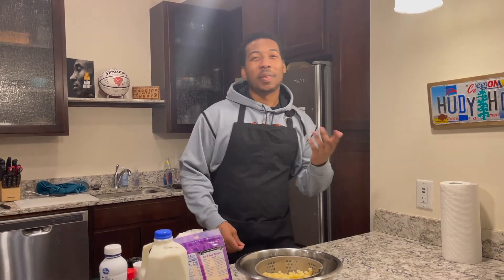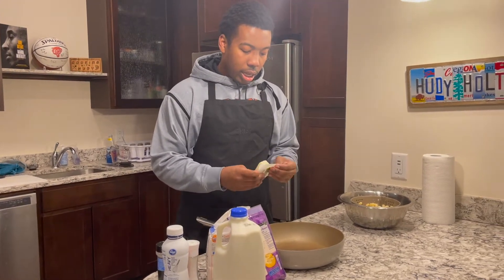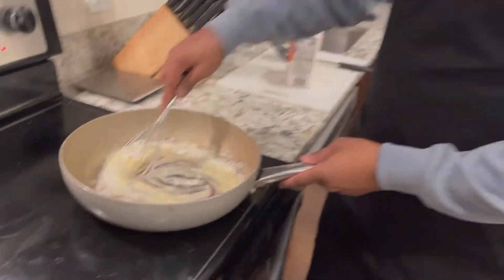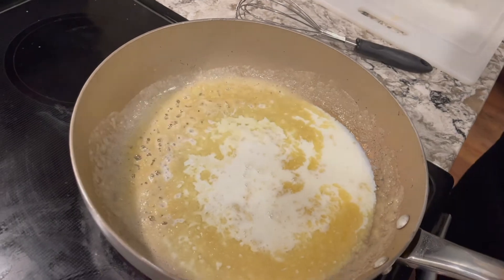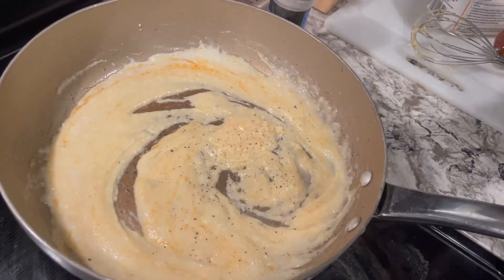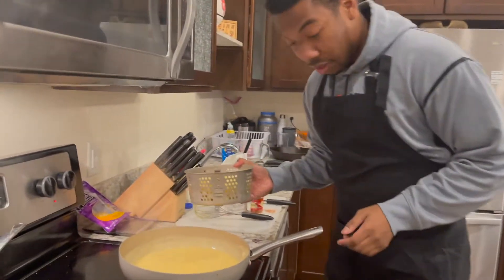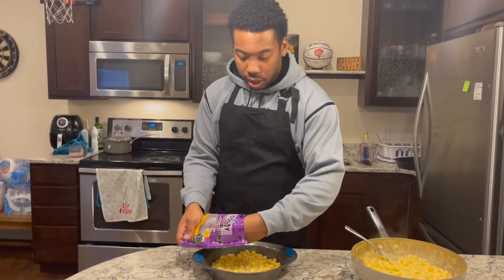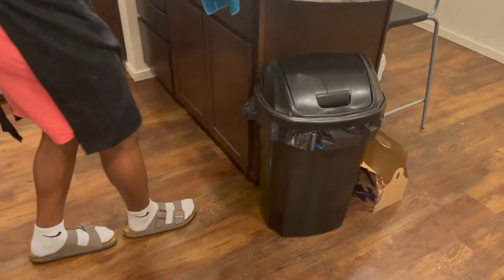Grandma's Mac N Cheese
Ingredients:
Noodles
Cheese
Heavy Cream
Milk
Salt
Pepper
Paprika

Instructions:
Cook the noodles
Mix ingredients to form cheese sauce
Add cheese to finished product
Bake until cheese is melted